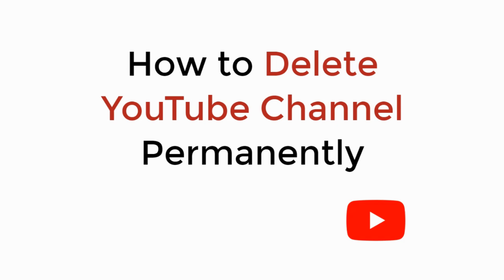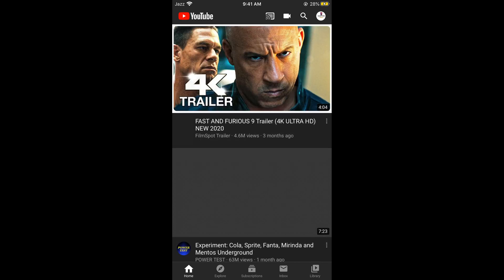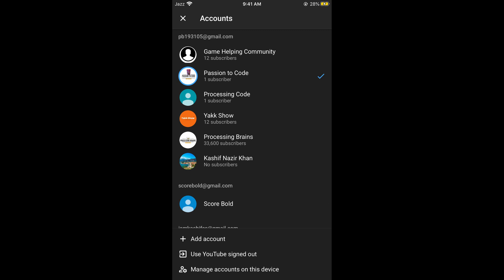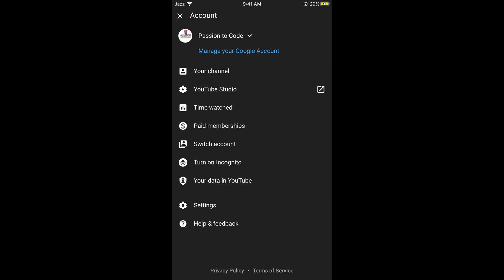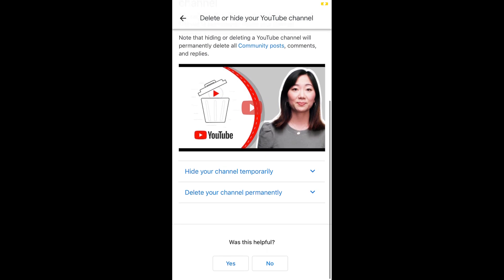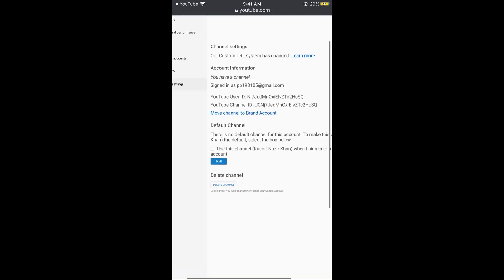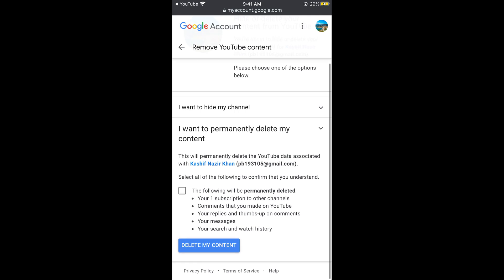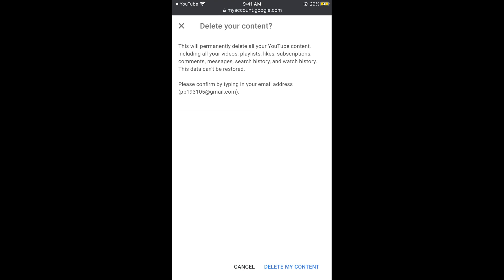How to Delete YouTube Channel Permanently (2020)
Learn How to Delete YouTube Channel Permanently (2020) Android and iPhone